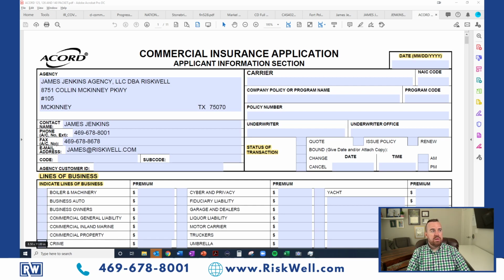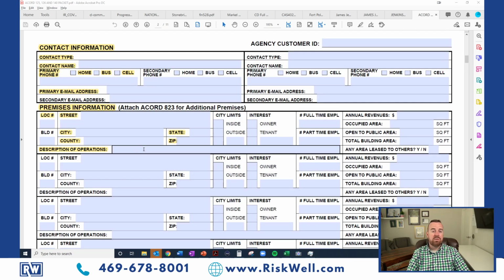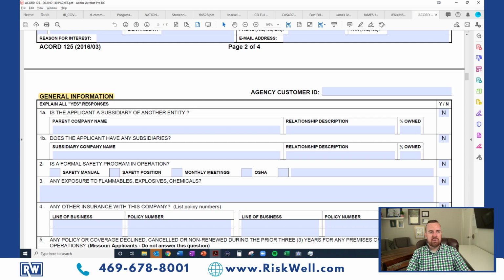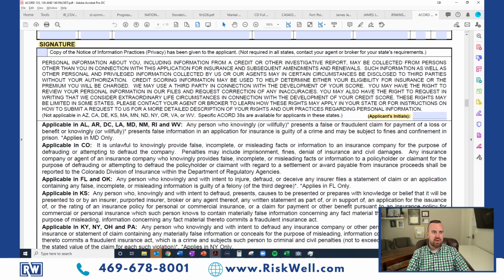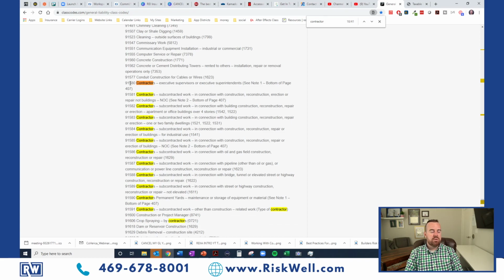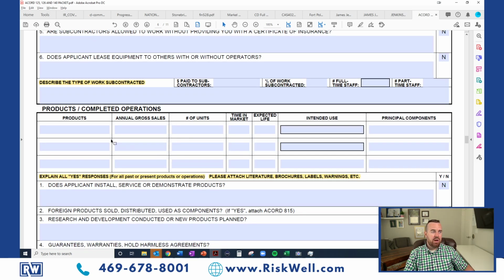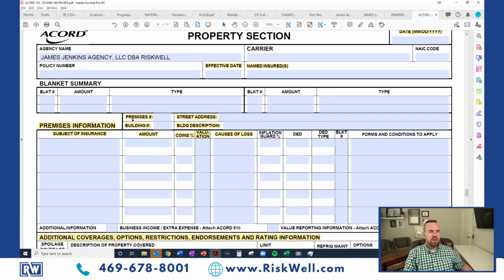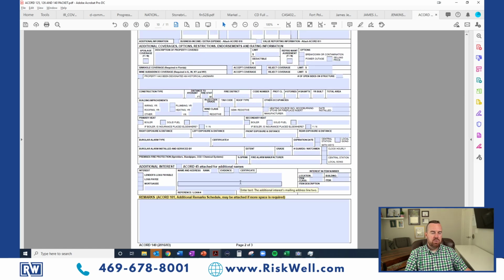How To Complete The ACORD 125, 126 and 140 Forms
ACORD forms have plagued insurance professionals for years and years. In this video, James walks through the three most common ACORD forms that have to accompany any commercial insurance application.

** If you'd like to skip forward to the walk through of a specific form, here are the timestamps for each of them:

02:21 - ACORD 125 form

13:10 - ACORD 126 form

21:33 - ACORD 140 form

Here's a great resource for looking up General Liability and other kinds of class codes

We'd love to hear your questions, comments and and other topics you'd like to see us talk about.

Life Is Risky. RiskWell.